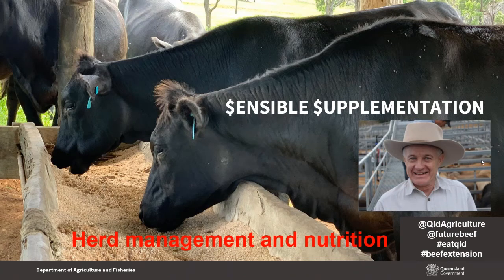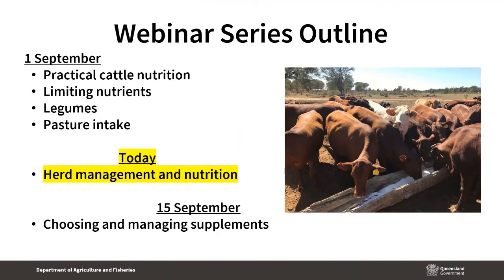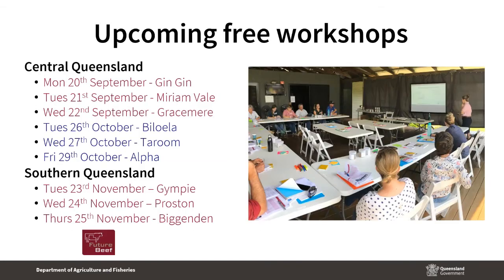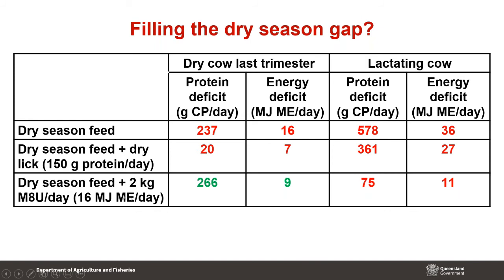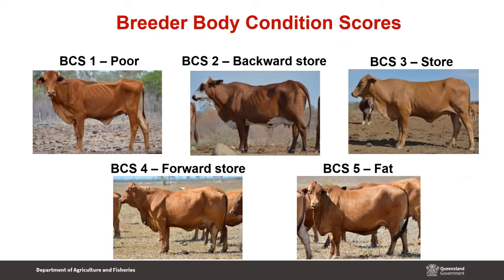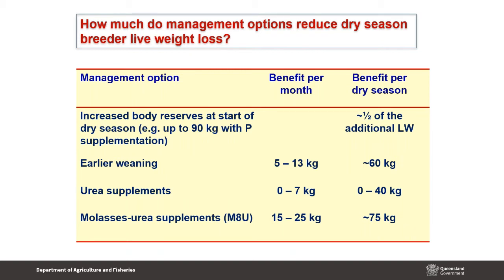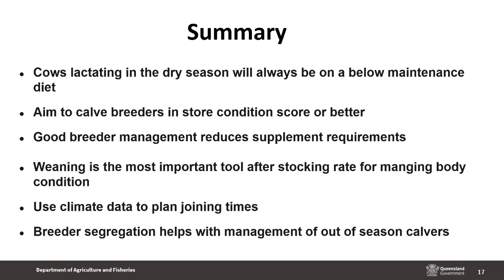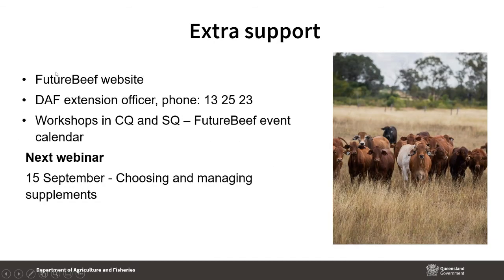Sensible Supplementation 2 – herd management and nutrition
In this webinar recording, join Mick Sullivan (Beef Extension Officer - DAF Rockhampton) when he discusses how herd management can better align animal requirements with diet quality and reduce the need for supplementation.

Topics to be discussed include:
• Managing seasonal variation in diet quality
• Importance of breeder body condition
• Choosing joining times
• Strategies to manage breeder body condition